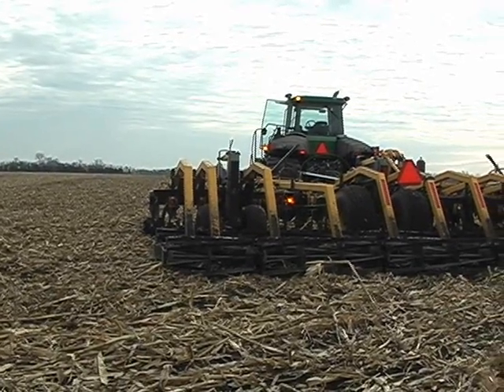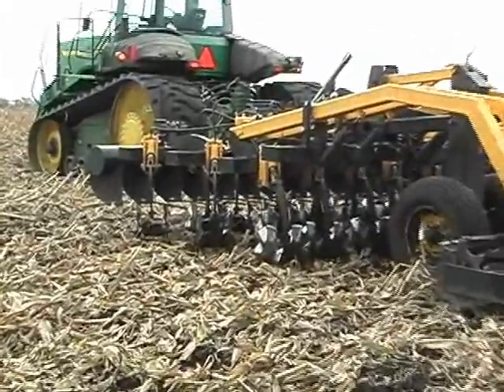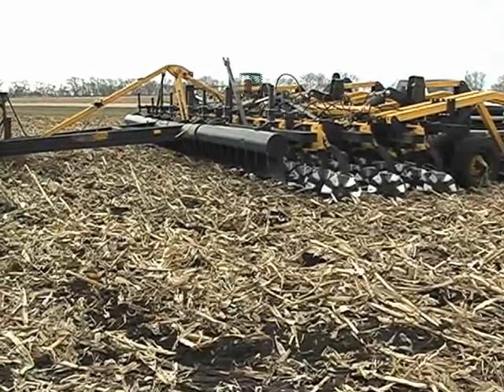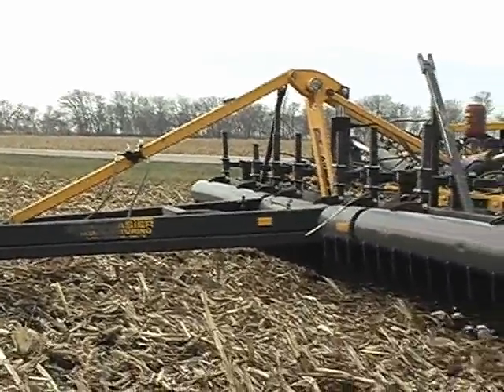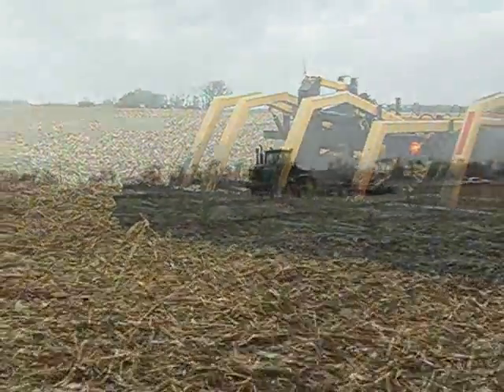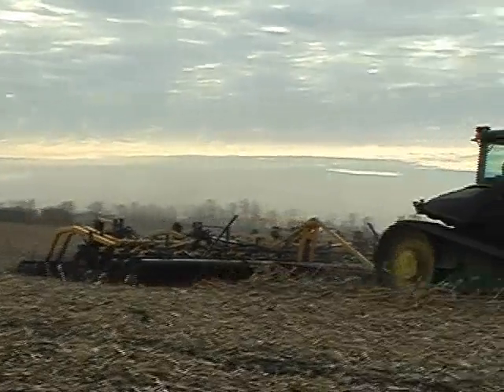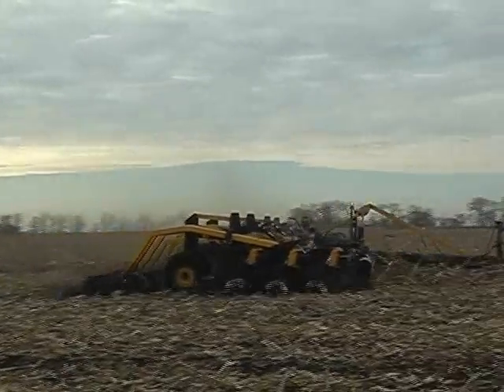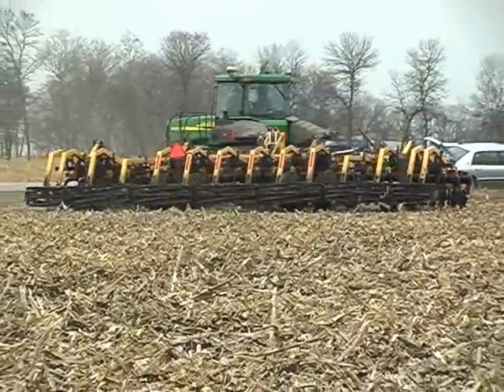Tor-Master Trash Cutter